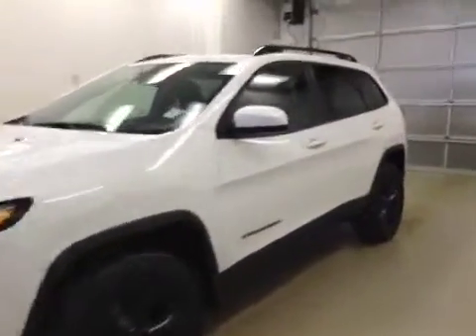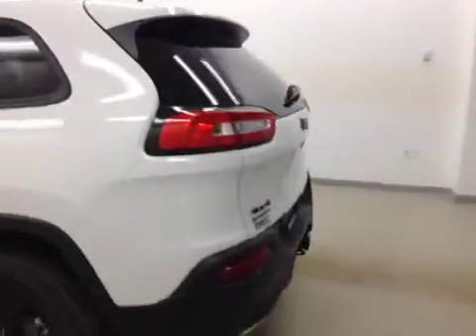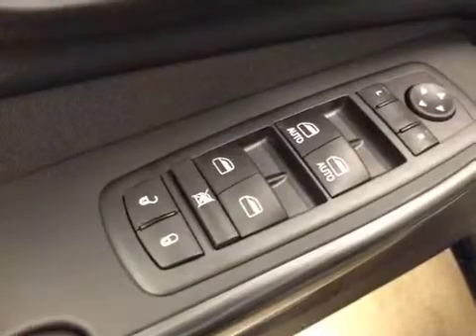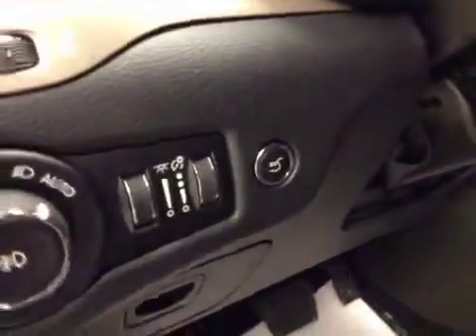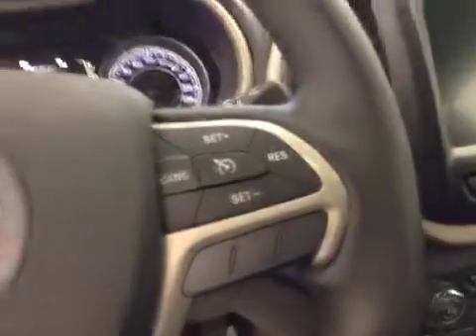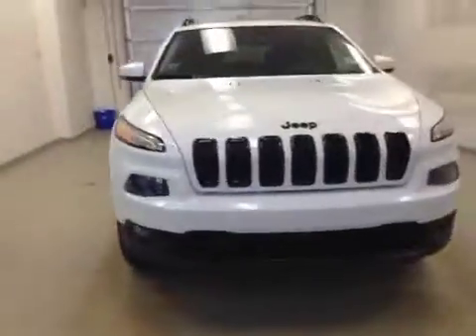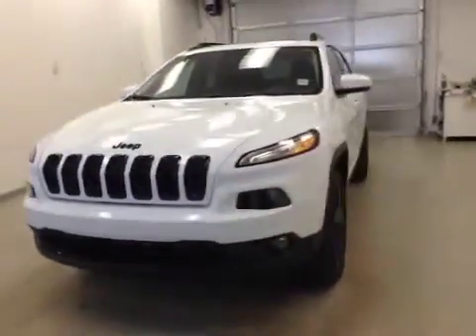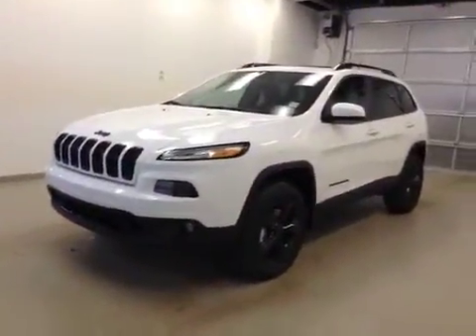2015 Jeep Cherokee 4WD 4dr North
This is a 2015 Jeep Cherokee 4WD 4dr North with A/T transmission White[PW7,Bright White] color and Black interior color.  This video is recorded and uploaded by cDemo Mobile Inspector